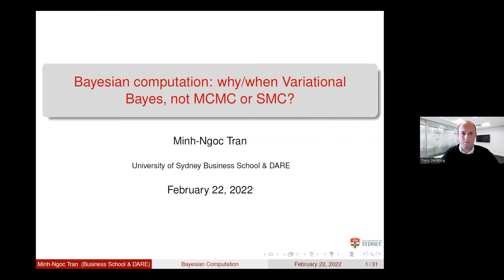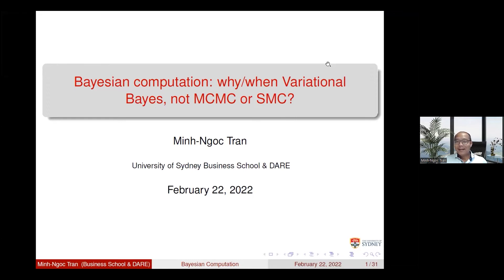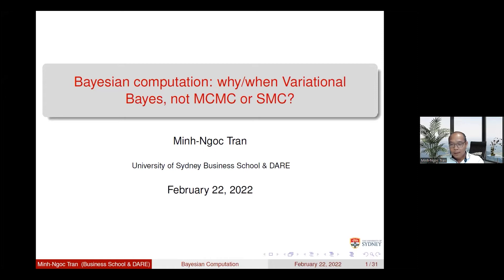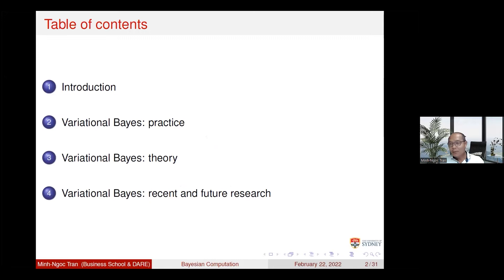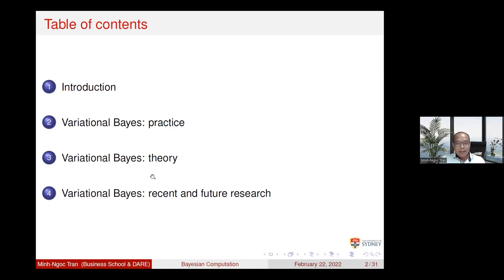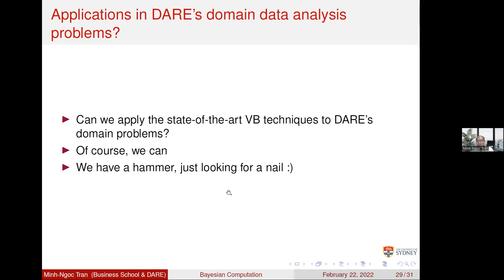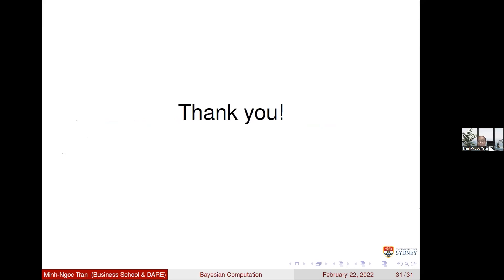Bayesian Computation - Why/when Variational Bayes, not MCMC or SMC?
Abstract
   Bayesian inference has been increasingly used in statistics and related areas as a principled and convenient tool for reasoning with uncertainty. Bayesian computation is often a challenging task and modern applications of Bayesian inference, such as Bayesian deep learning, have called for more scalable Bayesian computation techniques. In this talk, I will give a quick introduction to Variational Bayes for scalable Bayesian inference. I then provide a general discussion on its pros and cons, recent advances and applications, and some potential research directions.

Bio
   Associate Professor Minh-Ngoc is currently with the Discipline of Business Analytics, University of Sydney Business School. He obtained a BSc and a MSc both in Mathematics from the Vietnam National University at Hanoi, and a PhD in Statistics in 2012 from the National University of Singapore.

   Minh-Ngoc’s main research interest is Bayesian computation and statistical Machine Learning with a special focus on Variational Bayes. He is also working on bringing state-of-the-art quantum computation techniques into data analysis. He is interested in promoting the use of modern Bayesian computation techniques in Cognitive Science, Consumer Behaviour and Financial Econometrics. Minh-Ngoc also has industry experience – before studying his PhD, he worked with one of the largest banks in Vietnam to help develop its credit scoring system. Minh-Ngoc’s research has been published in many top-tier statistical journals and conferences. His research has been well funded with more than $1 million including three ARC grants. He is also an enthusiastic educator.